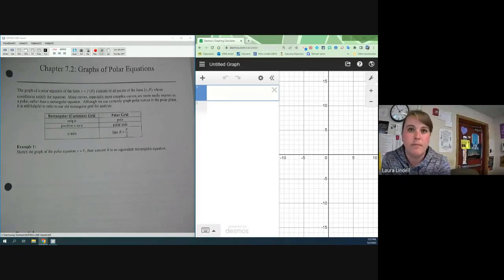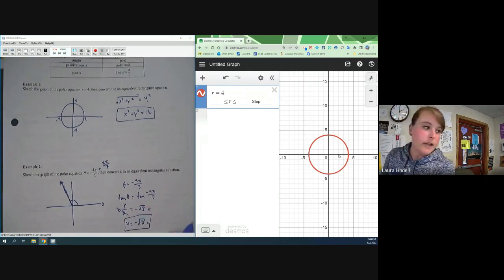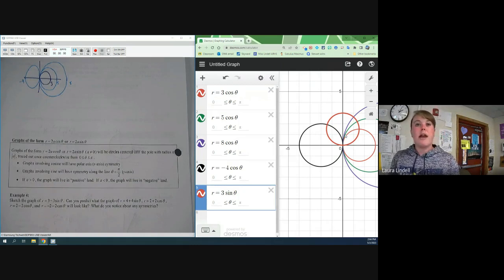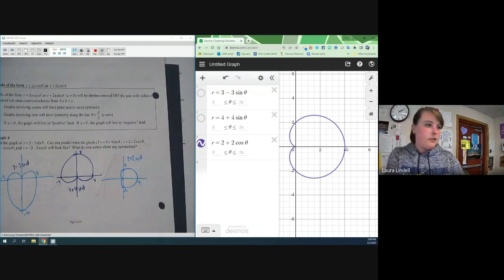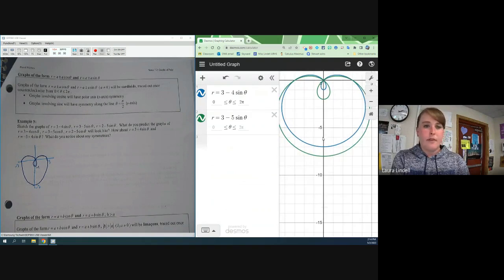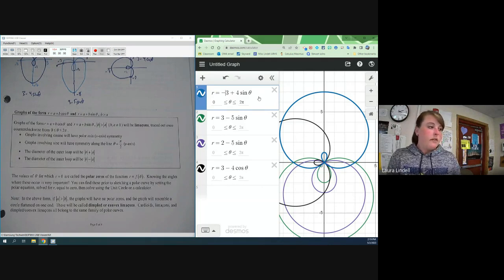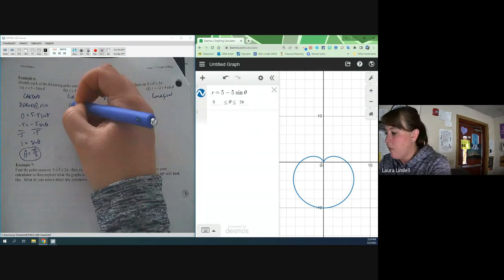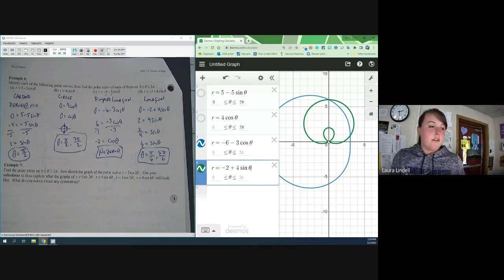Graphs of Polar Functions